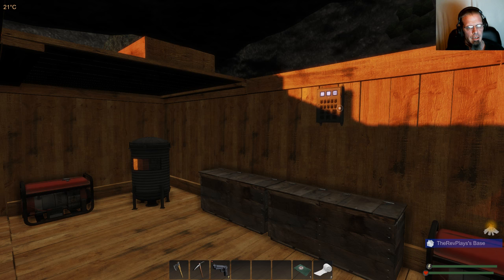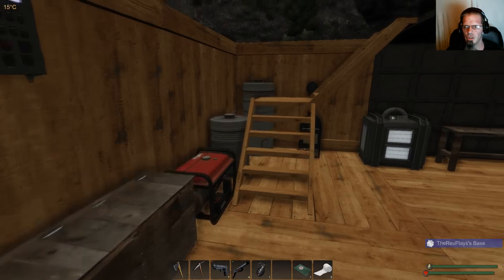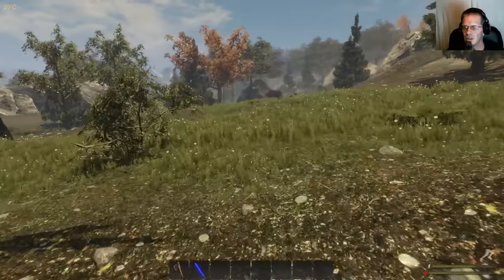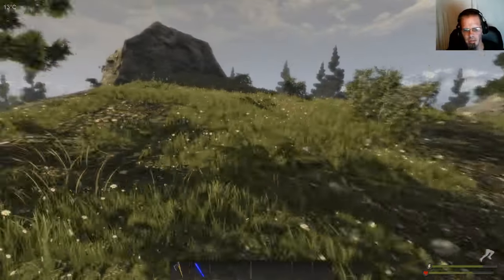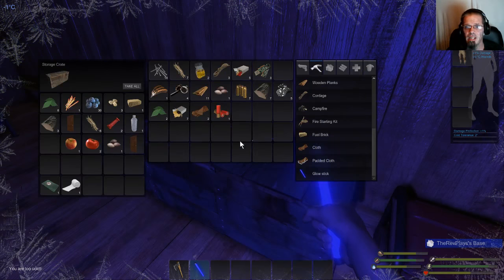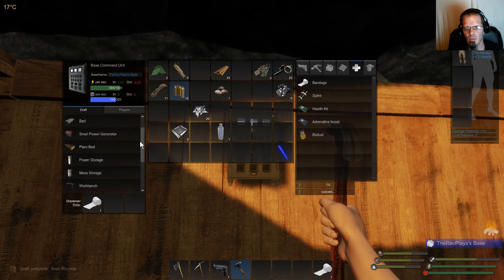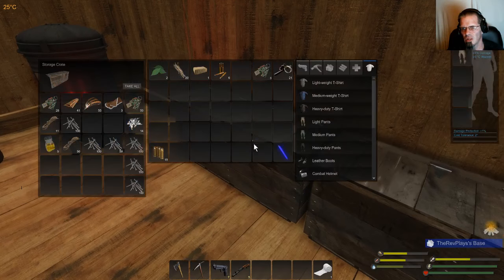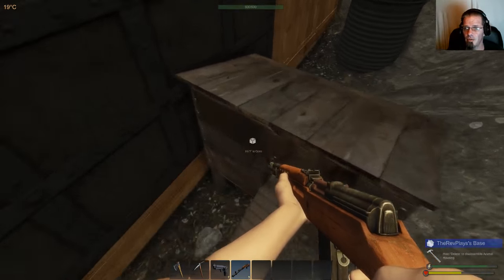Subsistence: LIVE STREAM New Update - Armored Base &Gear, Hunting Hunters - Indie Contact #25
Today's indie game is Subsistence. Rev goes over the brand new update released this morning and shows how to make armor for your base and gear. Plus he plans to hunt the Hunters that are hunting him.

Indie Contact is a live weekly streaming show where the Rev will introduce you to all types of Indie Games.

Press copy supplied by : Cold Games

Indie Games In Early Access:
Starpoint Gemini Warlords              P.A.M.E.L.A.
Elite Dangerous                                    Conan Exiles
Everspace                                               Collision Course
The Long Dark                                       Exoplanet:First Contact
Empyrion Galactic Survival              Fragmented
Osiris New Dawn                                  Savage Lands
Guardians Of Ember                            Hellion
Subnautica                                              Path Of Exiles
Subsistence